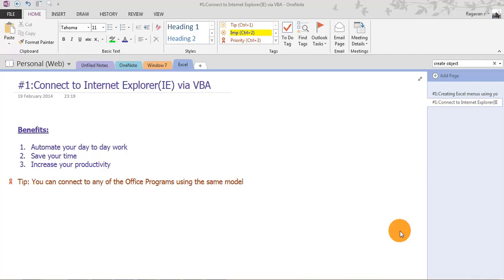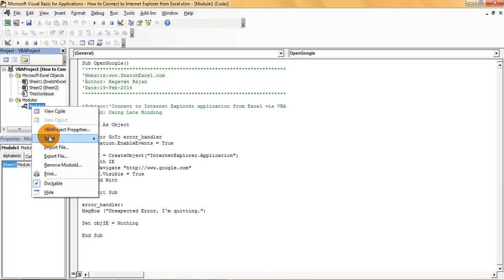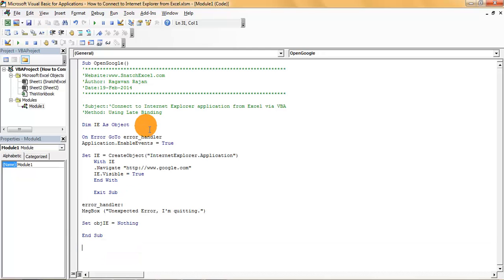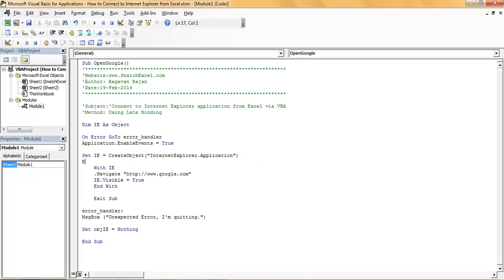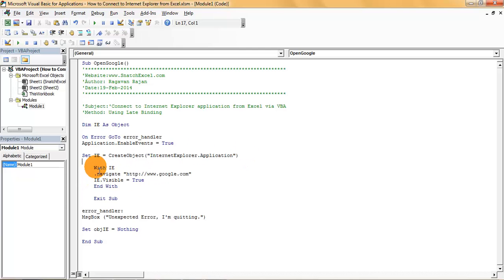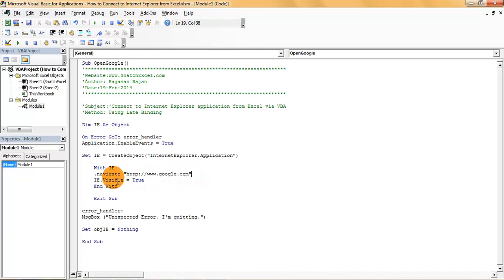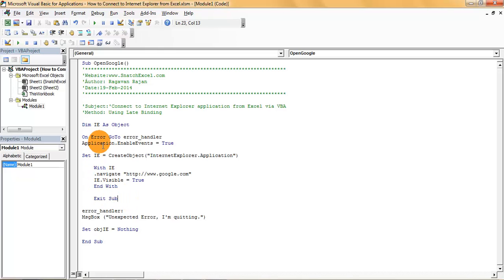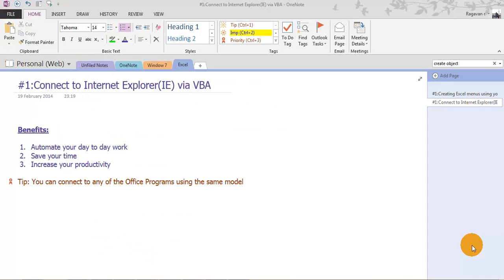#1:Connect to Internet Explorer(IE) via VBA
Excel Tips and Tricks 2013, VBA Tips and Tricks, VBA Tutorials
Connect to IE via VBA in Excel and their benefits
Cool Excel Tips and Tricks by Snatchexcel.com

 * Over 50 tips & tricks will make you as a TechGeek